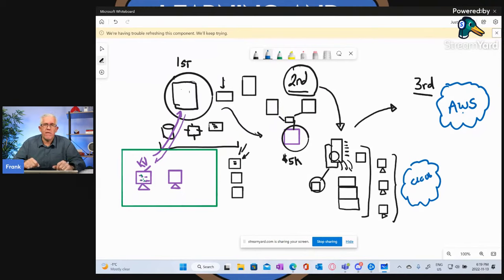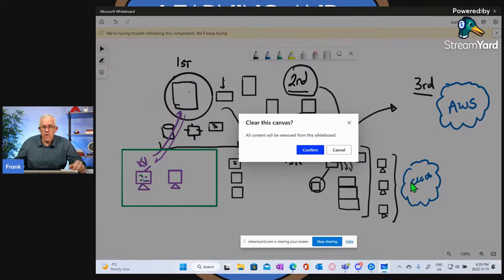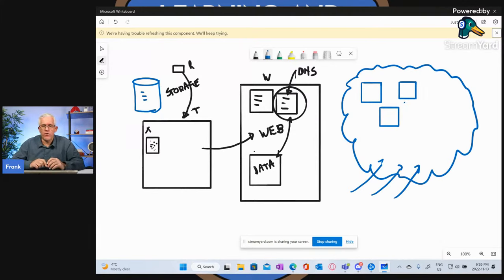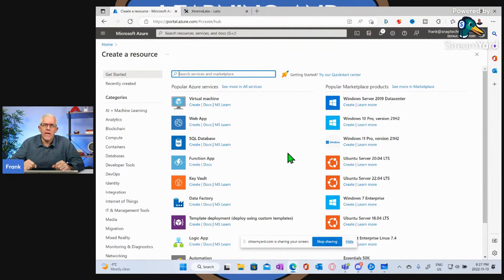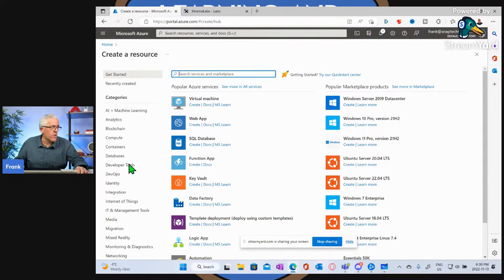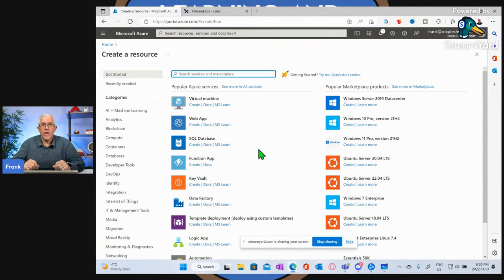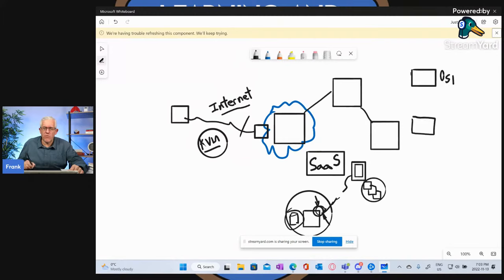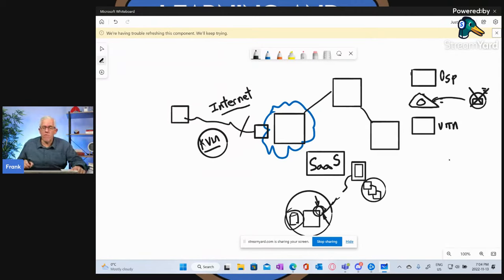What is Cloud Computing?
Are you wondering what the Cloud is and some of the services it can offer? There is no doubt the Cloud is pervasive in all aspects of computing - from development to data to IoT and more.

In this LiveStream, I'll be covering the concepts of Cloud Computing and how it plays a key role in today's Systems Infrastructure. We'll look at what Cloud Computing is: SaaS, IaaS, and PaaS concepts - as well as how they can benefit us in accessing resources that would be difficult or costly to obtain otherwise.

This is intended as an overview for those less familiar with what the Cloud is and some of the services it can offer. This won't focus on any specific Cloud provider - it would apply to most of them.

The Membership Economy
Behind the Cloud

About…me.